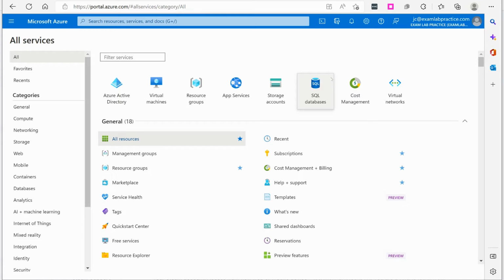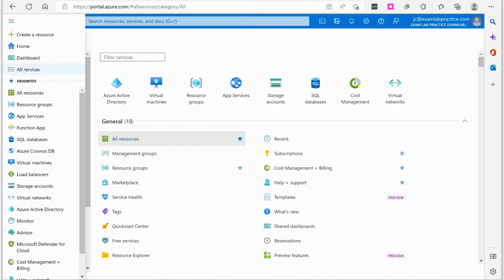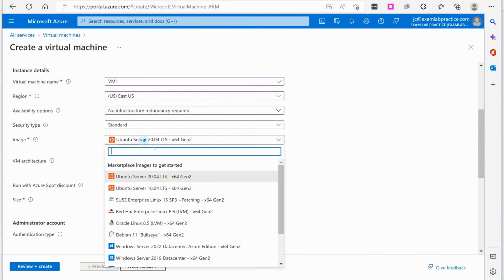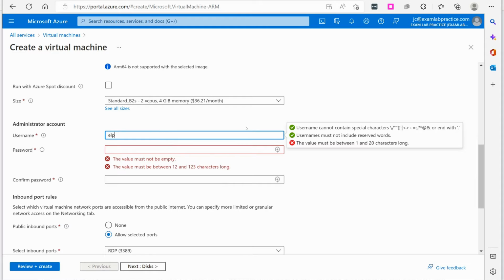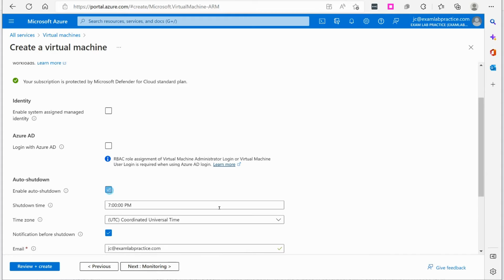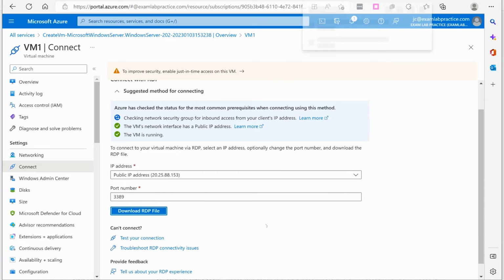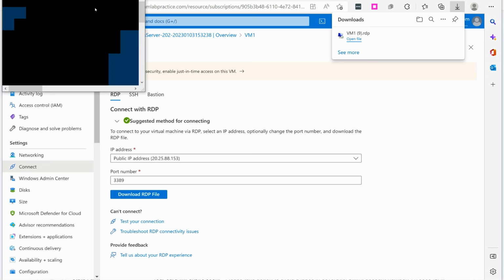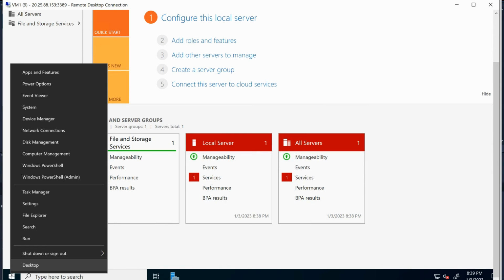Create a Windows Server 2022 VM quick!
I'm going to show you how to setup a Windows Server 2022 virtual machine and connect into quickly in Microsoft Azure!